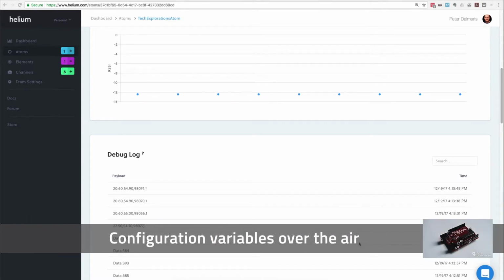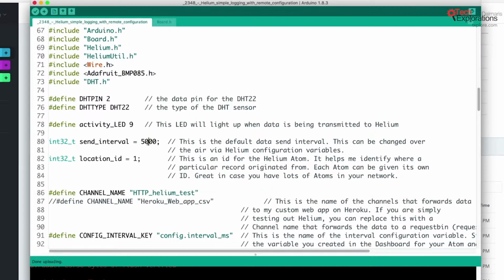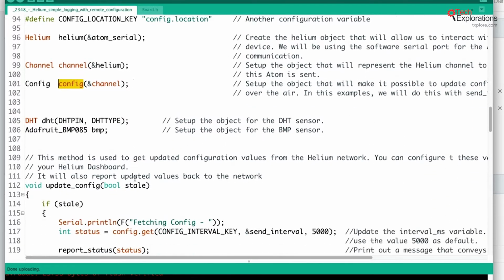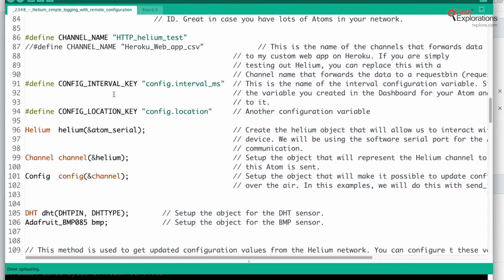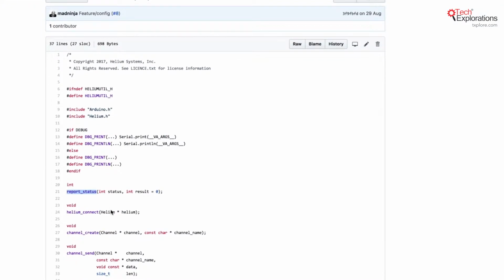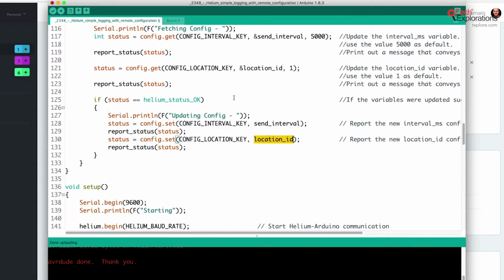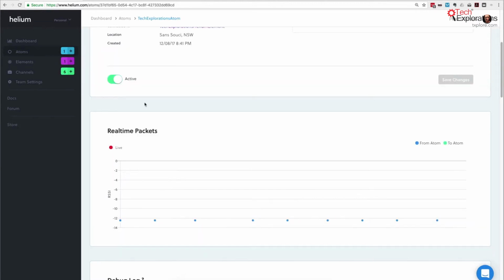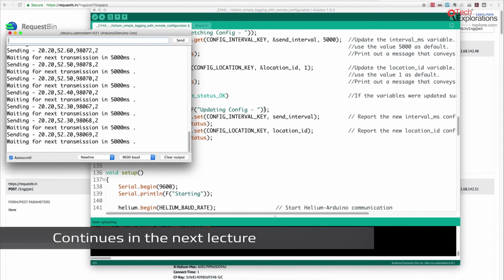Tech Explorations - Arduino and Helium configuration variables 11/12